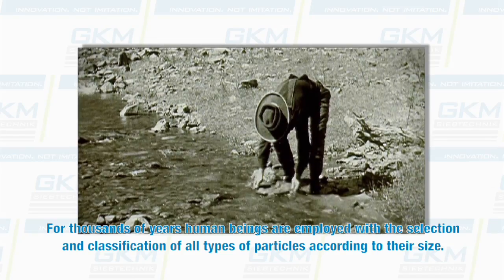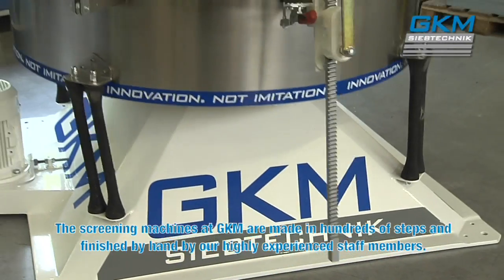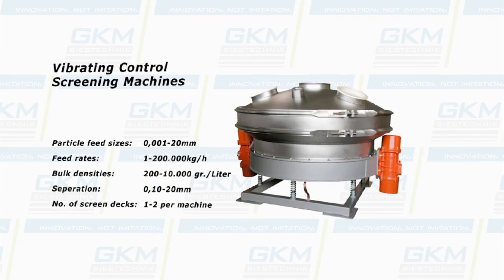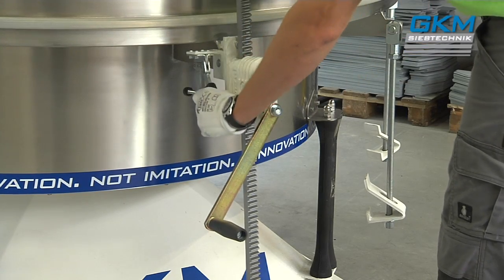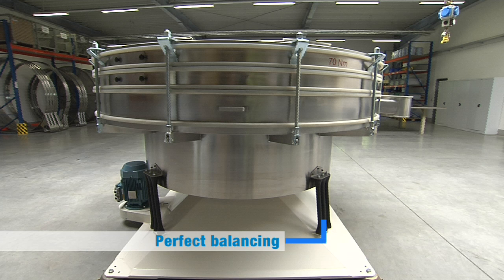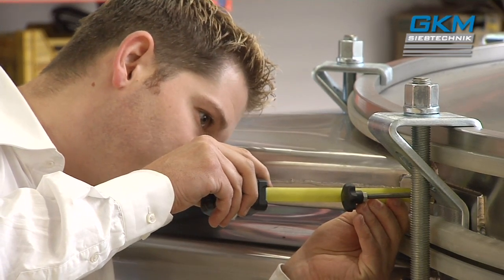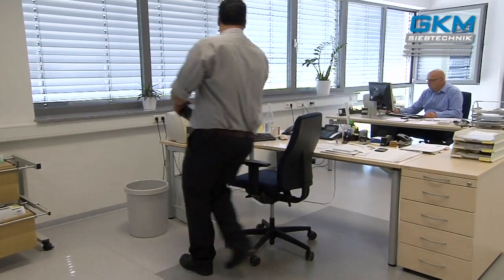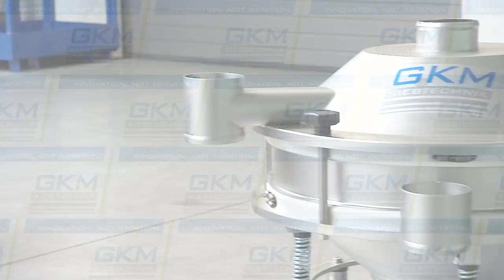GKM - Siktar, Sikt, Vibrationssikt, Tummelsikt, Pulversiktning, Dammavskiljning, Kontrollsikt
GKM tillverkar siktmaskiner i flertal utföranden för maximal anpassning till bransch, produkt och användningsområde. Vanliga applikationer är kontrollsiktning, fraktionering och dammavskiljning av torra pulver och granulat, även våtsiktning/separering av vätska/torrsubstans.
Maskvidder från 20µm till 20 mm, kapaciteter upp till 50 ton/timme.